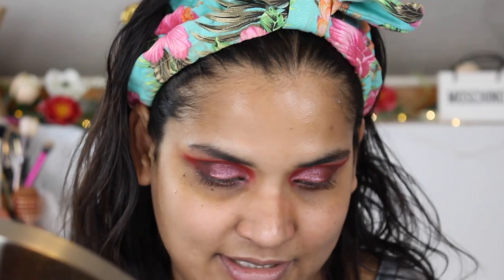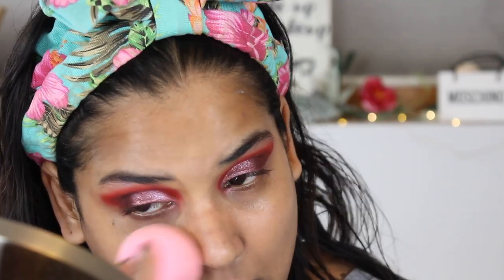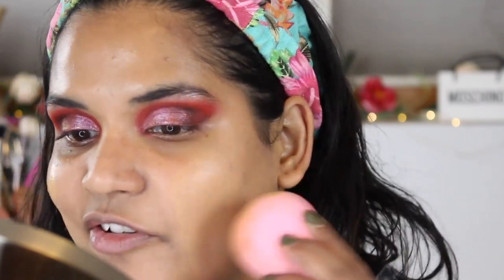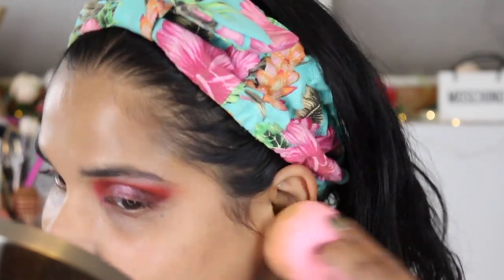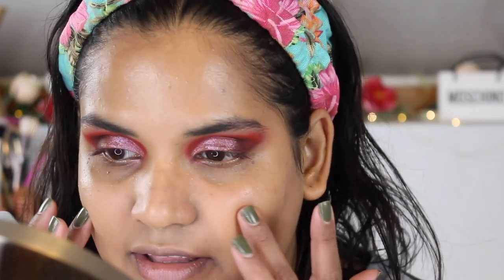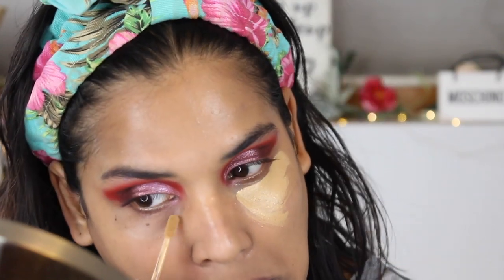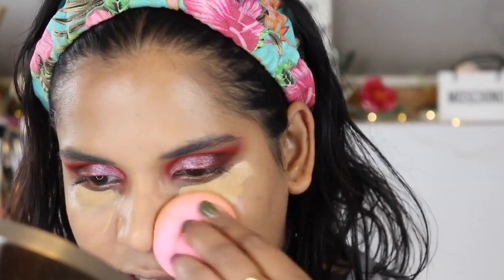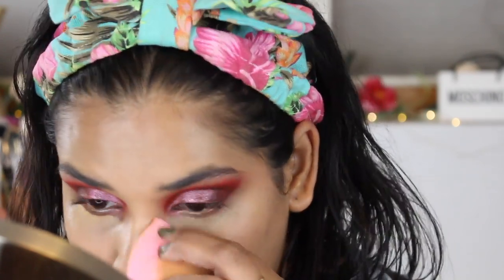TRYING THE PRETTY FRESH HYALURONIC TINTED MOISTURIZER AND CONCEALER | Karen Harris Makeup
Hi, in today's video i will be demoing the prettyfresh hyaluronictintedmoisturizer and hyaluronicconcealer

hyaluronic tinted moisturizer
hyaluronic concealer

UPDATE
After having tried this tinted moisturizer i have determine this product is not for me. i'ts awesome to throw on if you are kinda low maintenance.. but i loveee full coverage and looking like i have foundation on.. although i feel like it makes my skin look perfected in the video, i dont think its the same in person and the product wears off pretty quick so overall i would not recommend these products if you are looking for any type of coverage.

- - Outfit Details - -
Top - OLF NAVY
Earrings -
- - Makeup Details - -
Foundation - PRETTY FRESH
Eyeshadow - MORPHE HIT THE LIGHTS PALETTE
Lipstick - COLOURED RAINE

1. How old are you ? 30
2. Where are you from ? Sri Lanka
3. Where do you live ? Fargo ND
4. Shade reference ?